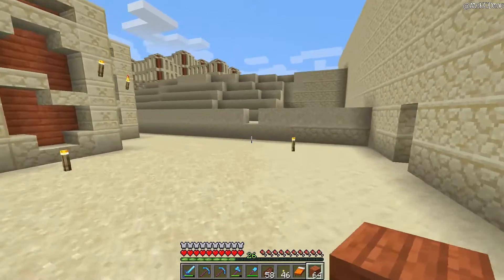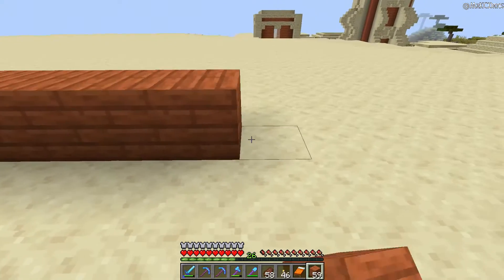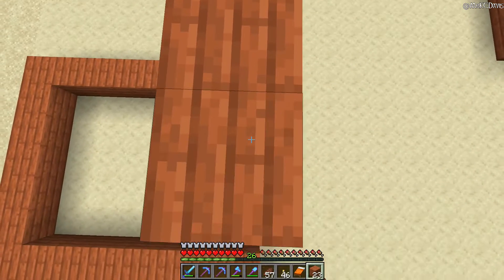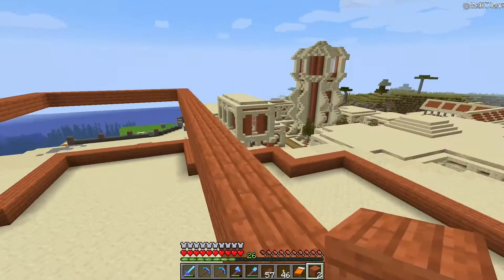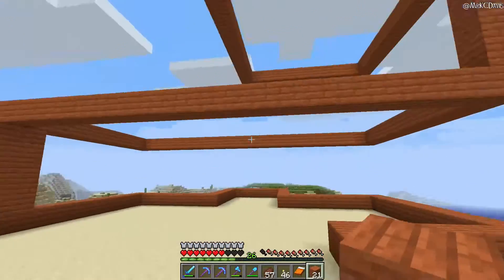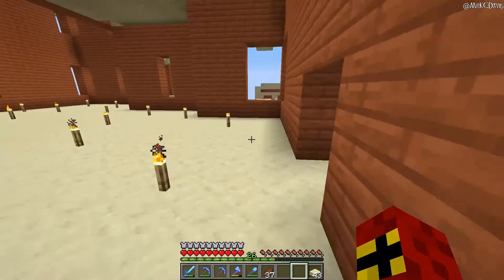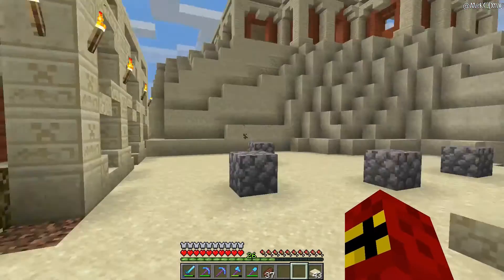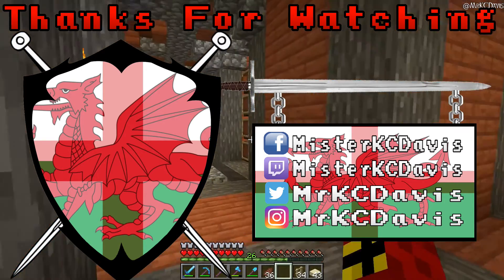￭ Farming Manor ￭ Minecraft Survival ￭ EP.35 ￭ Season 1 ￭ Minecraft 1.14 ￭ Vanilla ￭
￭ Episode Summary ￭
High on a hill with a lonely sandstorm. Today, I decided we need to prepare for a future iron farm, and settle on building the foundation of our new home. A manor house to overlook the upcoming farm.

￭ Series Summary ￭
Minecraft is a simple game, where you’re only limited by your imagination. Build and scavenge as you like. In this series we’ll be building up a world, to last throughout the duration of my channel.
The first season will see us through 1.13, and into 1.14. Our goal is to build a desert themed village, along with another using the new block and pushing the boundaries of the old blocks.

∎ About Me ∎

My name is Kyle, otherwise known by my initials of KC. I’m a father first, and a gamer second. I started becoming a content creator back in 2014, and continue to this very day. I started posting video, as a way to connect with a community who enjoy the same games as I do. Over the years, this has evolved to where I enjoy both the creating of the content, and the playing of the games.

∎ Youtube Channels ∎

∎ Additional Links ∎